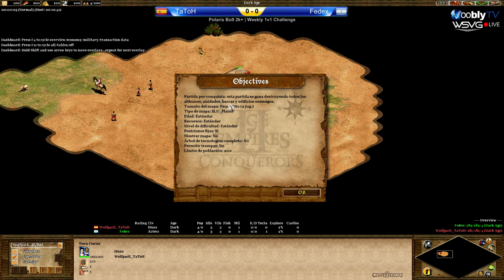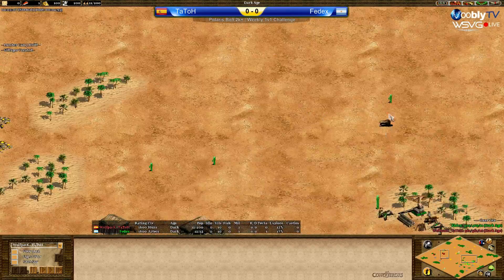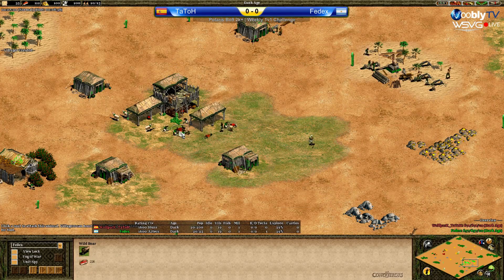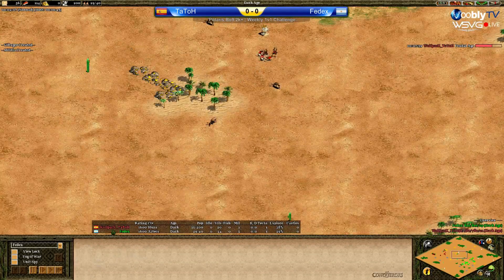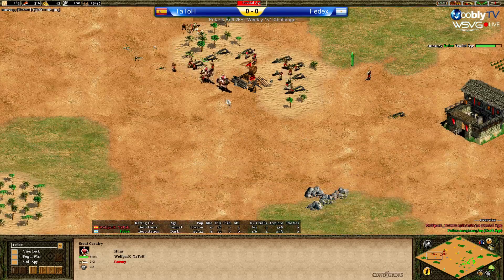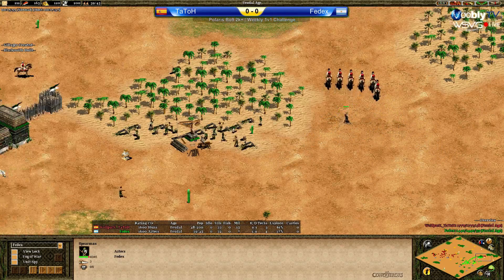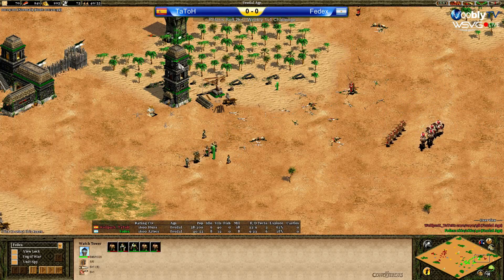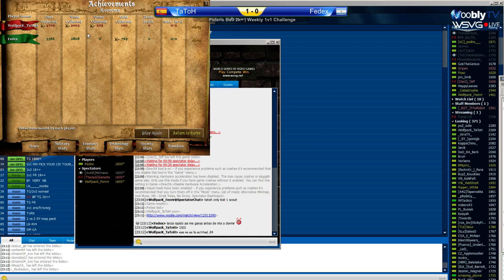Polaris BO9 2k+ | TaToH vs Fedex | Game 1 | 2015-06-01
Casted by Genette & Milmano (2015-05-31) -- Polaris Challenge Forum